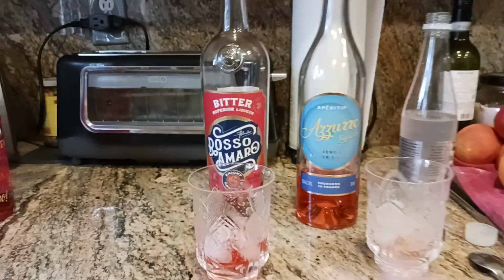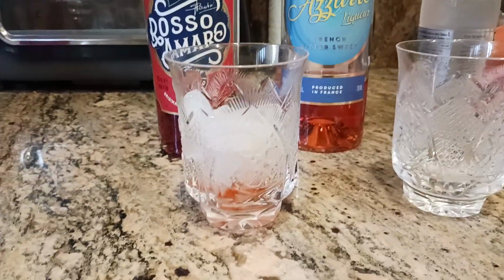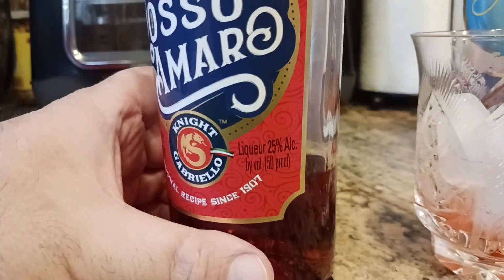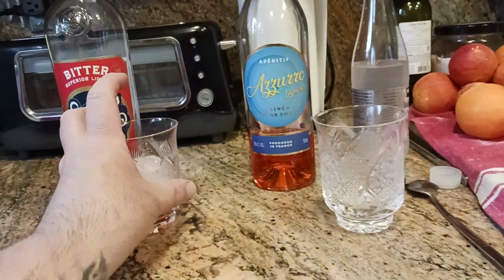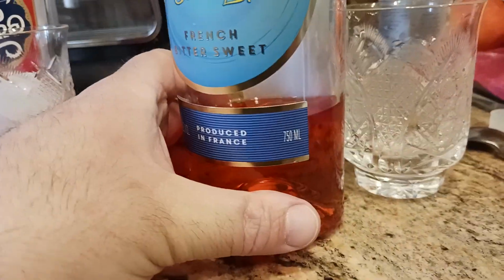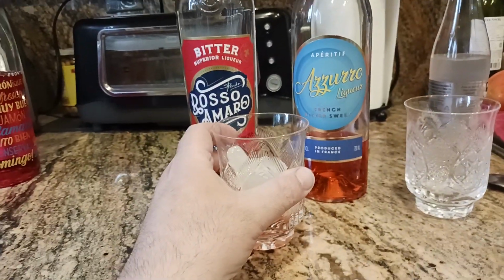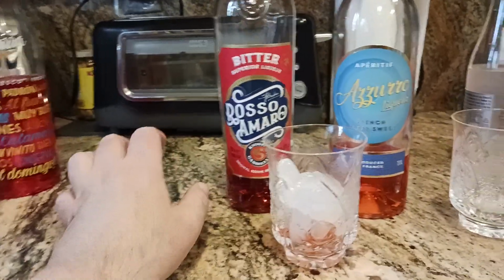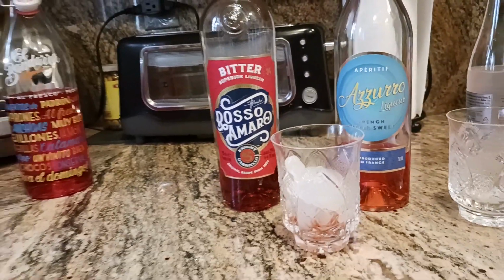1976. Azzurro meets Rosso Amaro taste test Aperitivo aperitif Italy and France